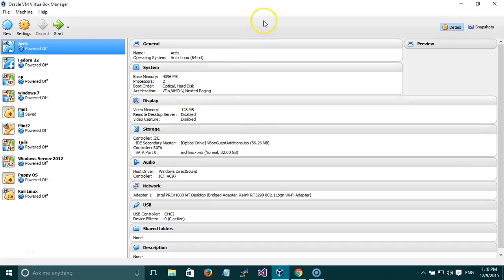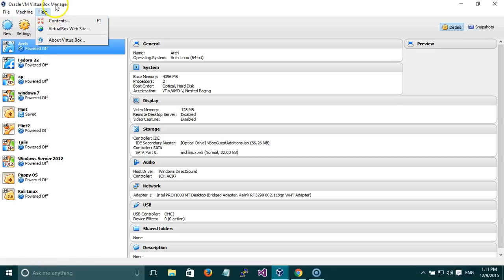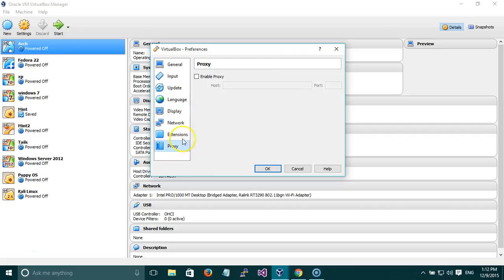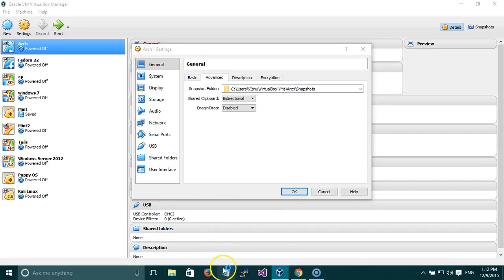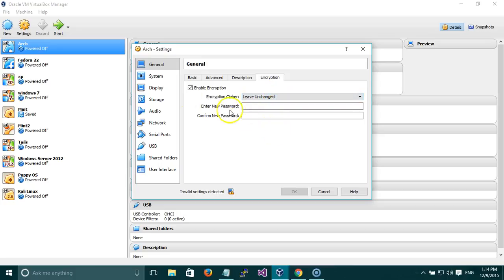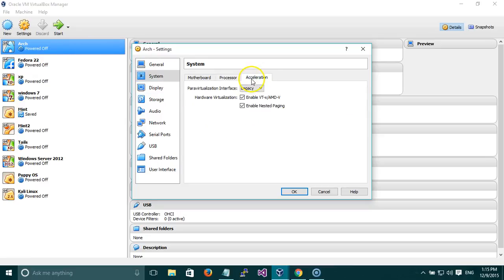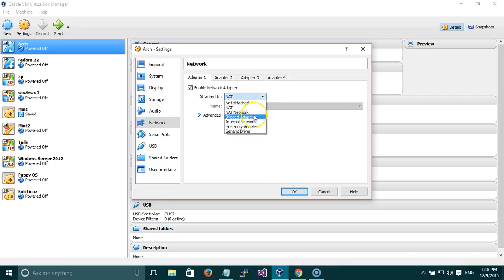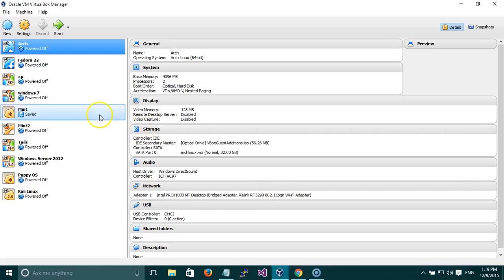2 - Oracle VM VirtualBox UI walkthrough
This is a second video on a walk-through of Oracle Vm Virtual Box.
Where all the settings and preferences are and how to configure and change the default settings

About the encryption feature: So, this is the target of our new feature “Disk Image Encryption”; thanks to this feature you’ll have encrypted virtual-machines and even if you are going to copy/clone or move them on external-devices / web-storage / cloud-backup their built-in encryption will maintain your data secure.

The invalid settings appeared because I didn't installed the extension pack:
Note: The “Disk Image Encryption” is shipped as a VirtualBox extension pack, which must be installed separately.